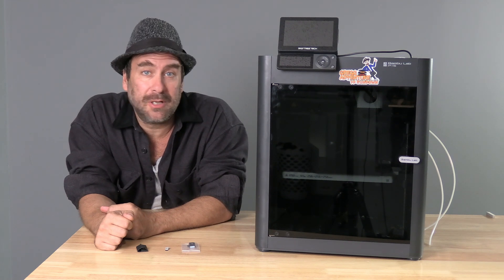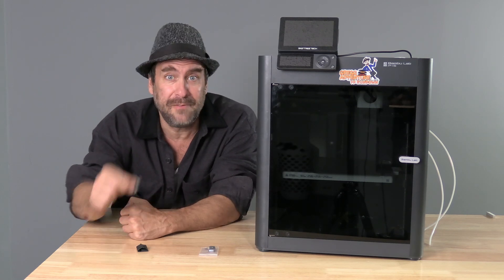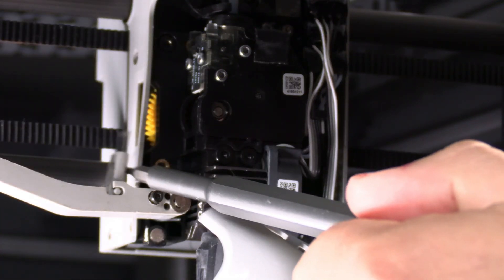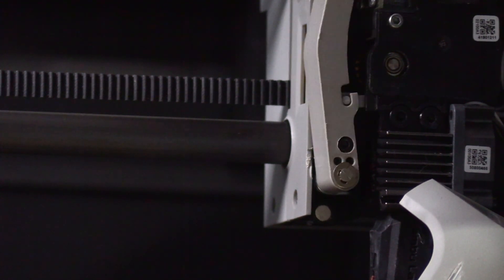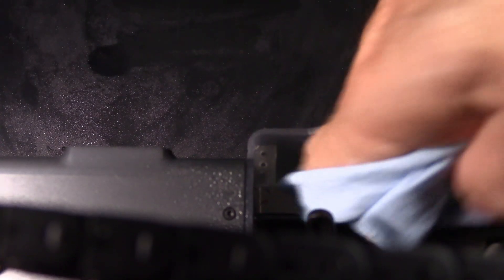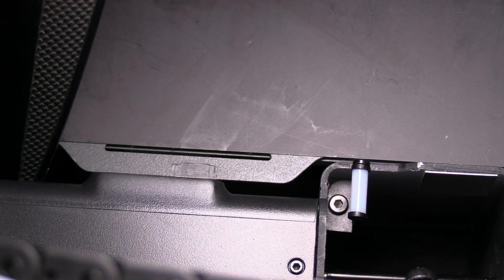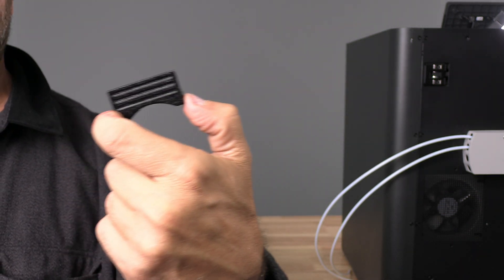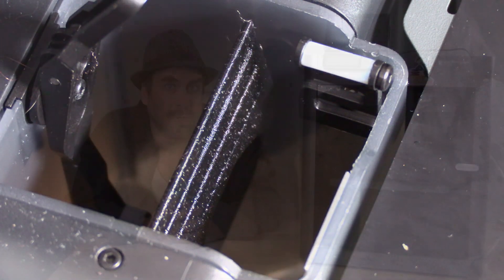Bambu Lab POOP CHUTE Maintenance: Replace Nozzle Wiper, Filament Cutter, STOP Chute Clog? 3D Printer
Bambu Lab POOP CHUTE Maintenance: How to Replace the Nozzle Wiper & Filament Cutter. How to clean the Poop Chute and Poop Pad. Bonus: Does THIS mod, STOP Chute Clogs? (Yes it does)

Bambu Lab 3D Printer POOP CHUTE Maintenance.
How to: Replace the Nozzle Wiper
How to: Replace the Filament Cutter.
How to: Clean the Poop Chute.
BONUS: Does THIS Model, stop Poop Chute Clogs?

My 3D Printing Udemy Course:
3DRUNDOWN.COM
CURARUNDOWN.COM
BAMBURUNDOWN.COM